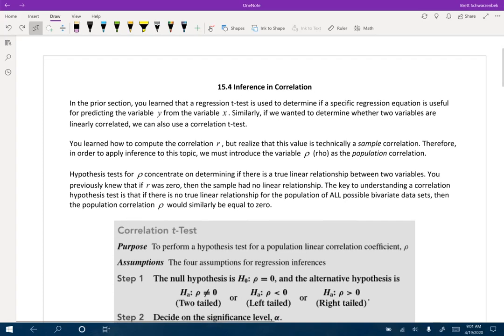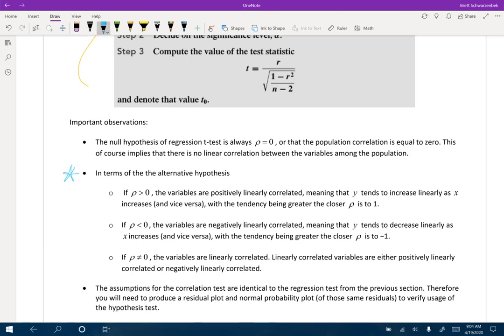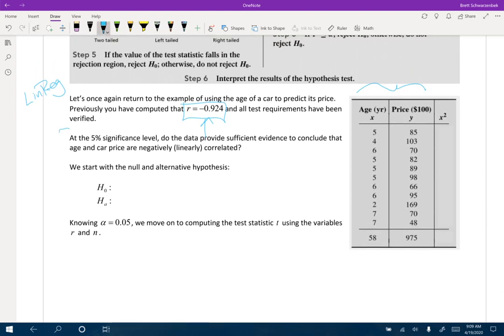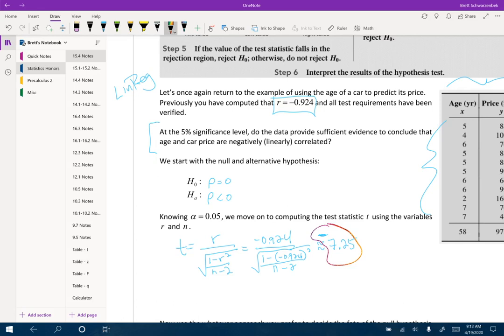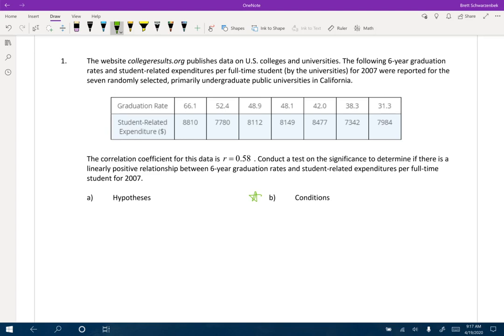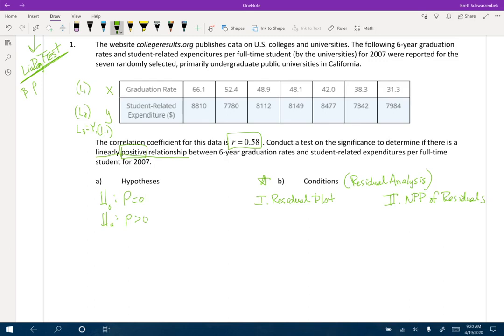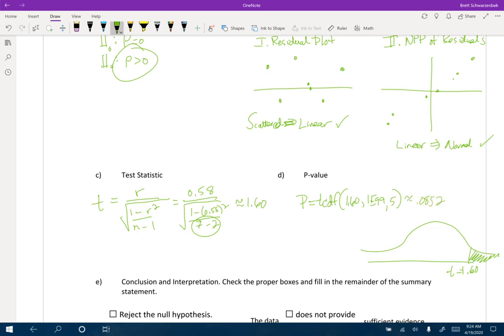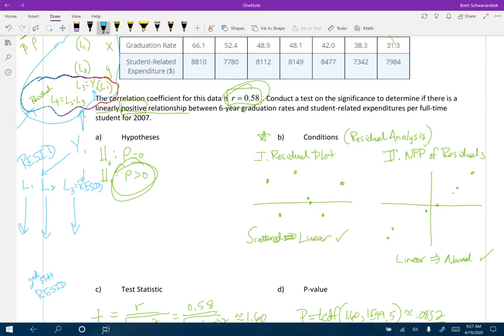Statistics Honors - 15.4 Inference for Correlation